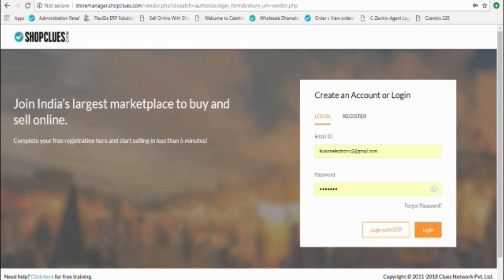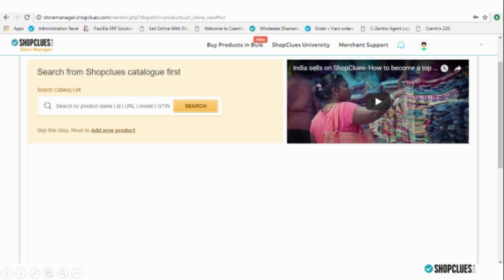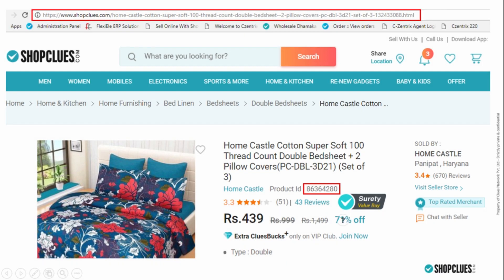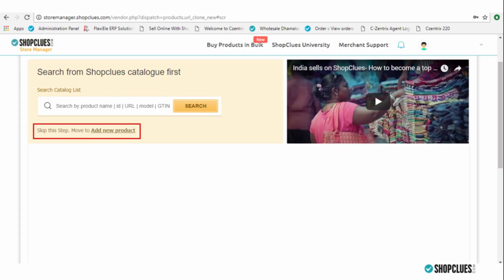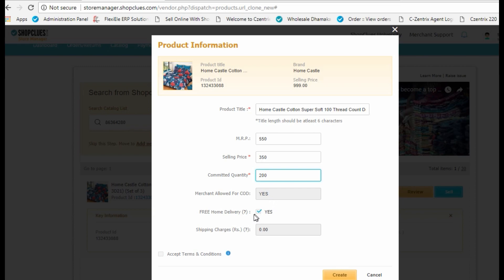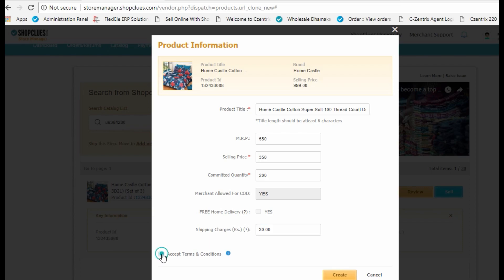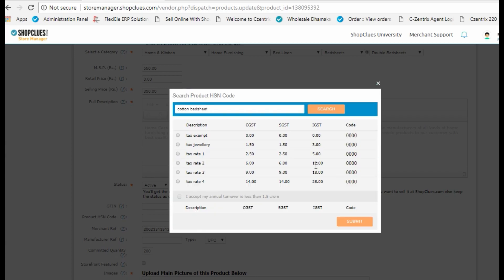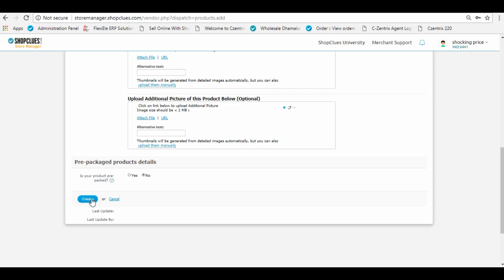ShopClues.com - Adding products in your catalog - Express upload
Learn how to add the products that are already being sold on ShopClues platform. The Express upload method.